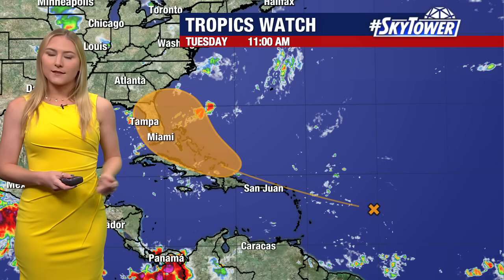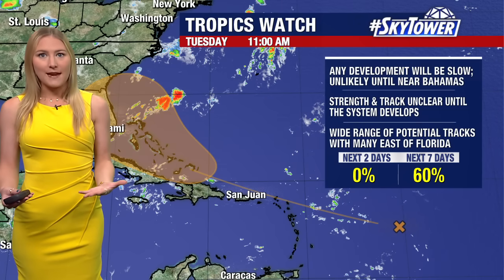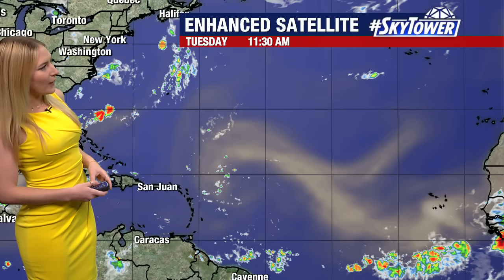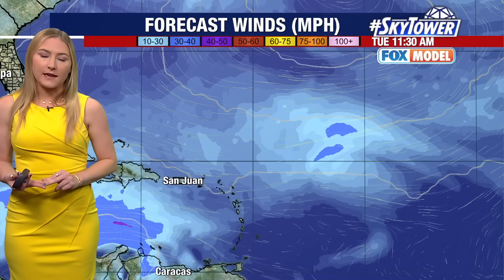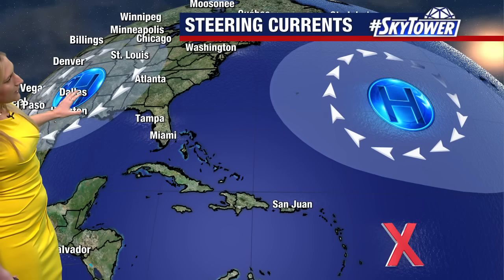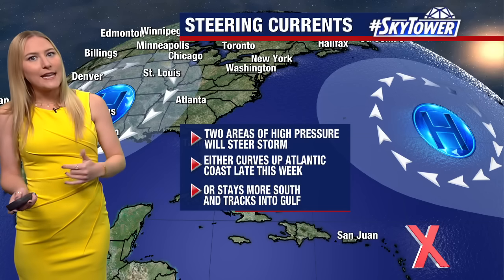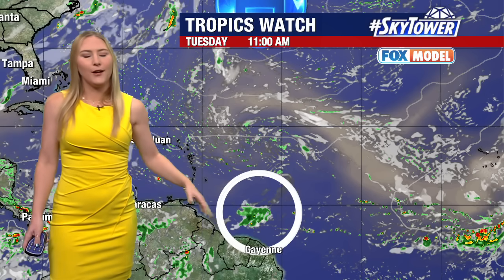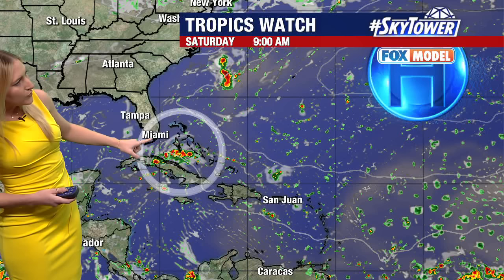FOX 13 monitoring storm system in Atlantic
FOX 13 meteorologist Valerie Mills in tracking the tropics.